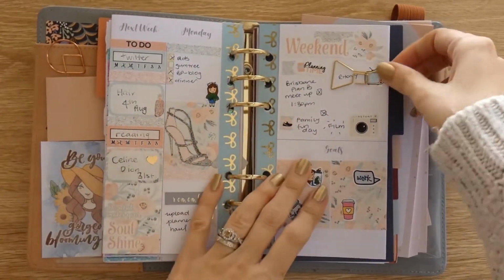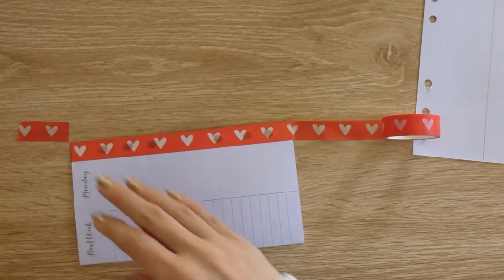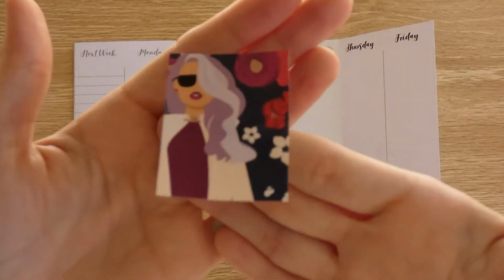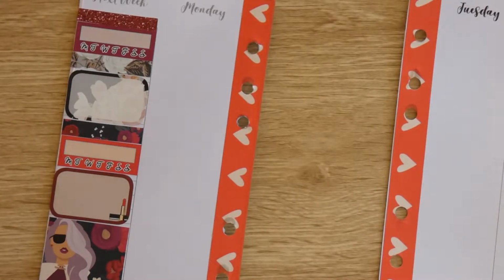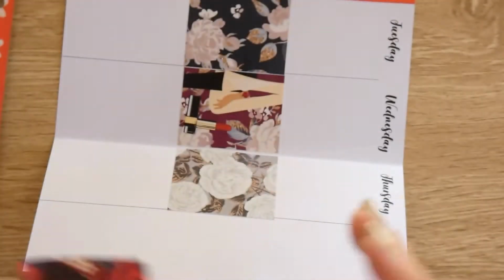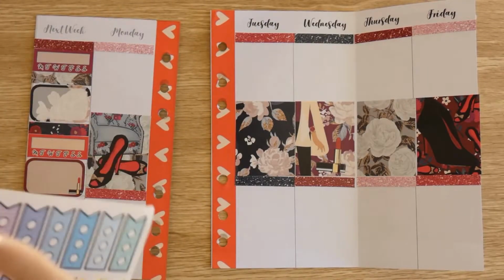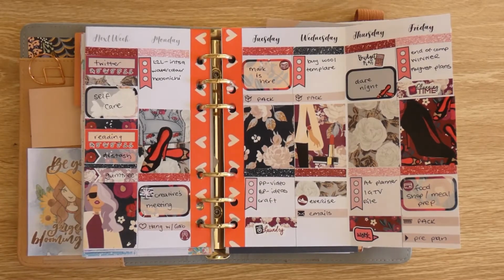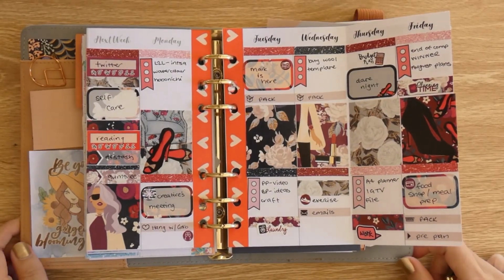Personal Plan with Me ft. Plan It Beautiful (Garnet Kit)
My Little Blue Monkey
Closet Planner Addict